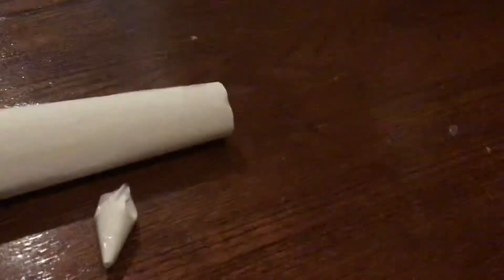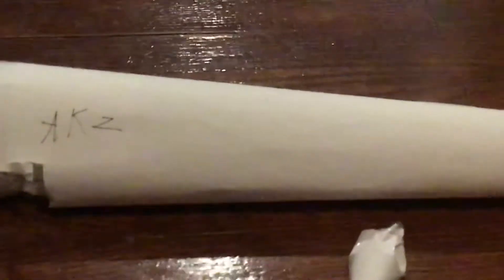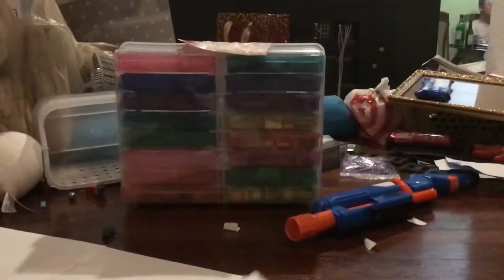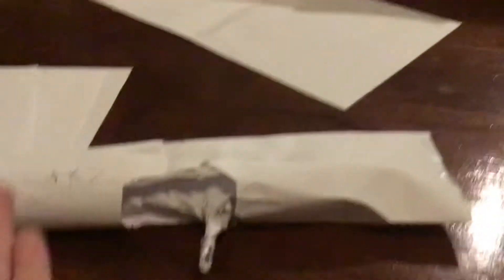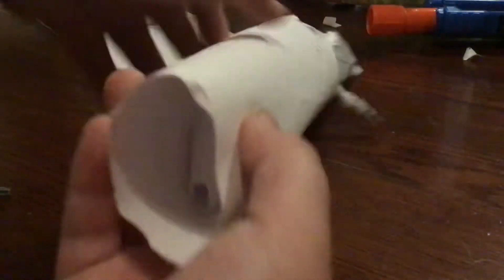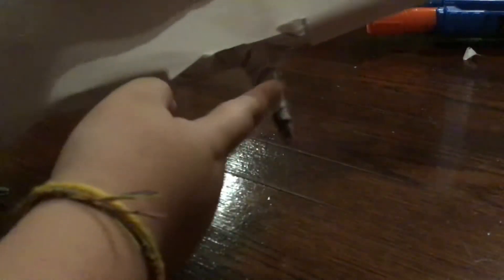The zanland AKZ weapon